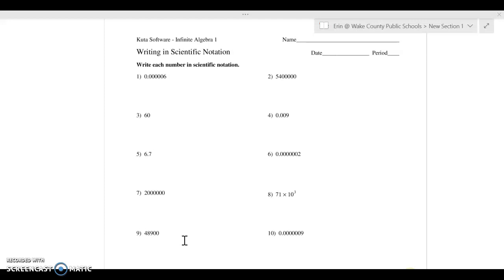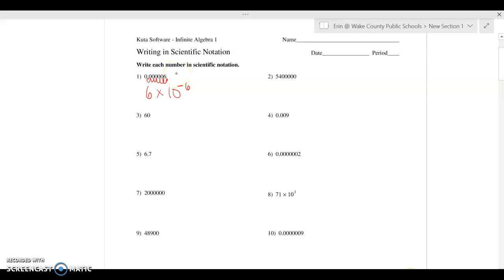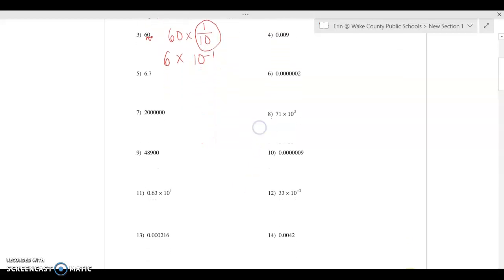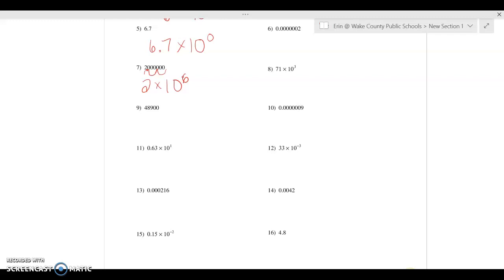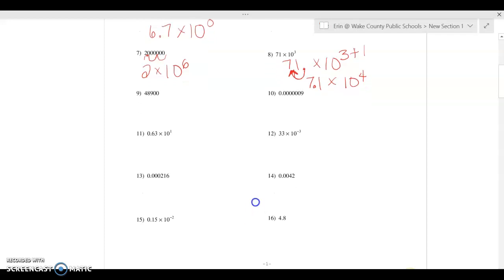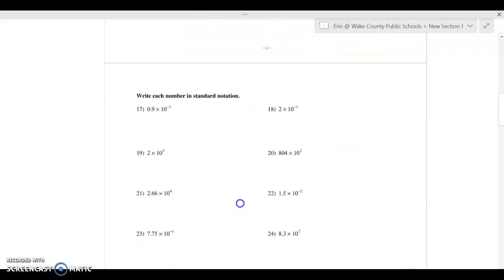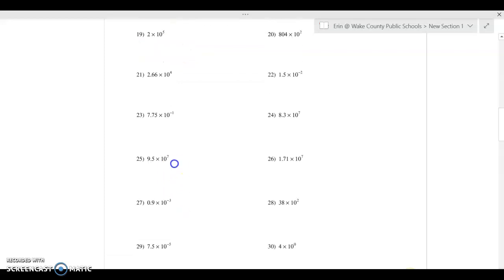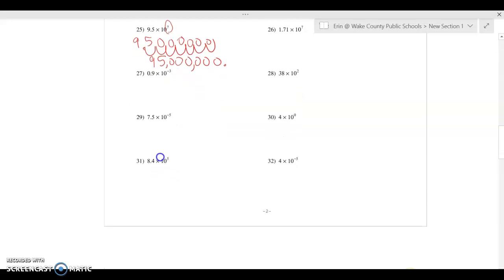W6 T1 Video #2